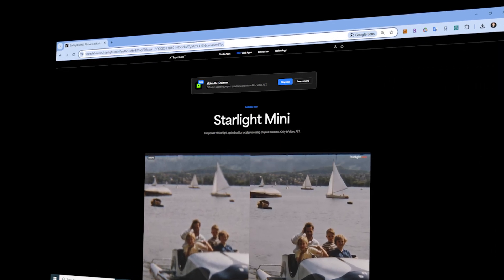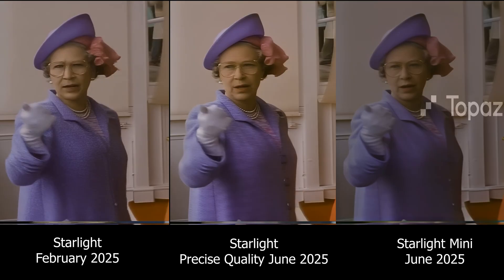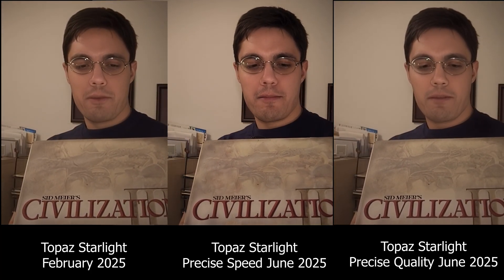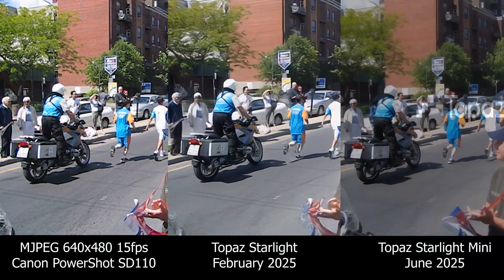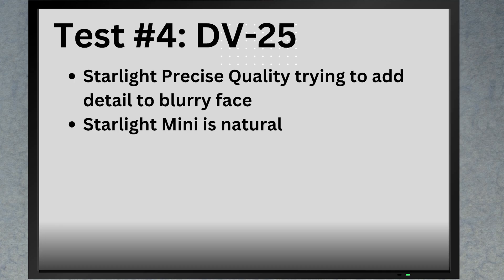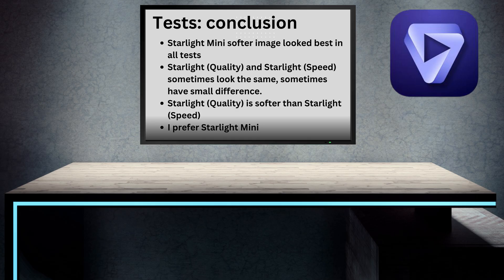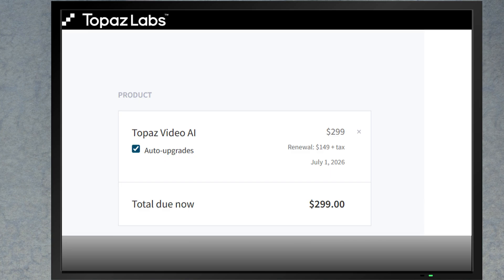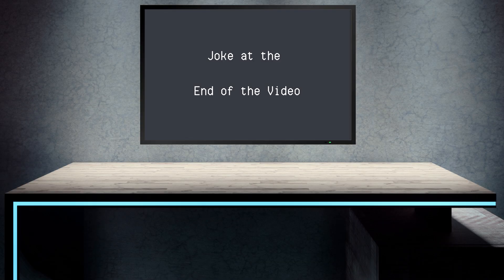Starlight Mini vs Project Starlight: which one is better for VHS and SD footage?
In this video, I compare Topaz Labs' Starlight Mini—which runs locally inside Topaz Video AI—to the cloud-based Project Starlight in June 2025. If you’re working with VHS, MiniDV, or early digital camera footage, this side-by-side comparison will help you decide which version of Starlight is right for your workflow.

You’ll see visual comparisons across six different clips, covering:
- VHS
- DV-25 (MiniDV)
- MJPEG at 15fps (Canon Powershot camera circa 2004)
- MJPEG at 30fps (Canon Powershot camera circa 2008)

I also discuss:
- Render speed (spoiler: Starlight Mini is slow)
- Cost comparisons between cloud-based credits vs Topaz Video AI (TVAI)
- Image quality differences between Starlight Fast (Speed), Starlight Best (Quality), and Starlight Mini.
- Why I prefer the “hazy” natural look of Mini—especially for faces

If you're trying to choose between the cloud model and the desktop version, this video will help you understand the trade-offs in visual quality, cost, and processing time. Plus, there's a joke at the end.

CHAPTERS
00:00 Intro
00:43 VHS (Elizabeth R)
03:37 MiniDV (Civ2)
05:34 MJPEG 15fps (Torch)
06:50 MiniDV (Picard)
07:22 MJPEG 30fps (Parade)
08:41 MiniDV (Hyannis)
10:14 Test summary
11:04 Costs
11:53 Time
12:58 Final thoughts
13:51 The joke